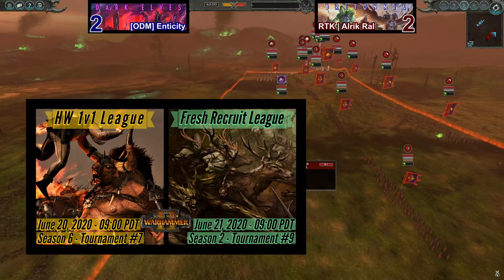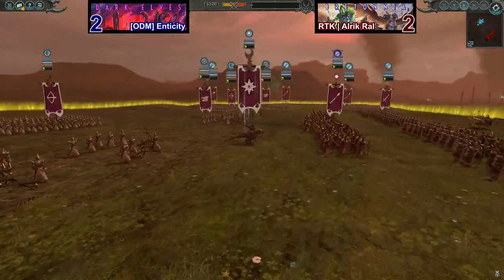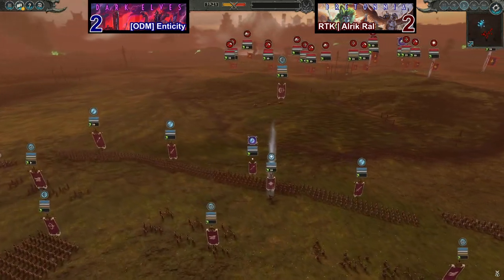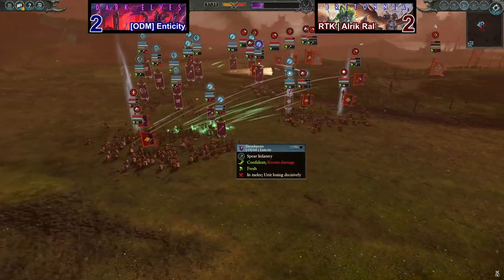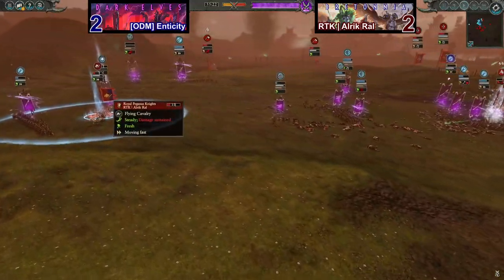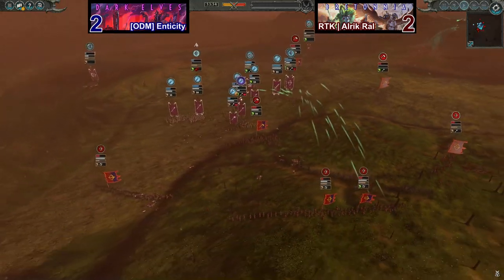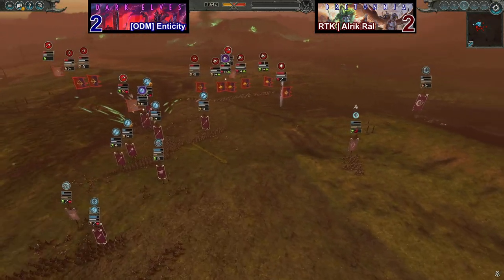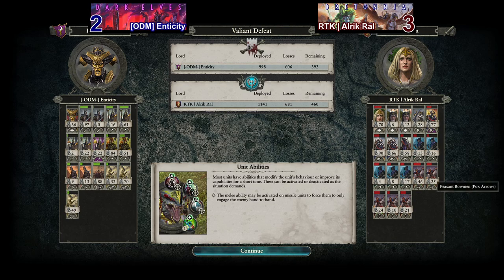Dark Elves vs Bretonnia - HWL Season 6 - Total War: Warhammer II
[ODM] Enticity vs RTK | Alrik Ral - Final Bo5 #5

Players fight to the death to qualify for the Season 6 Playoffs ($1,000 Prize)